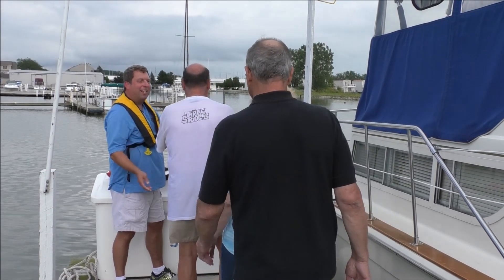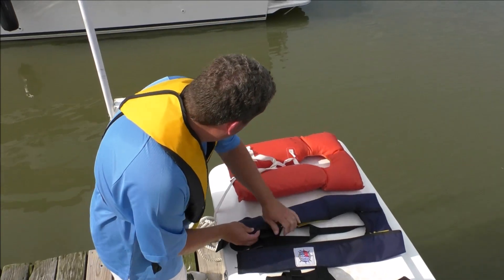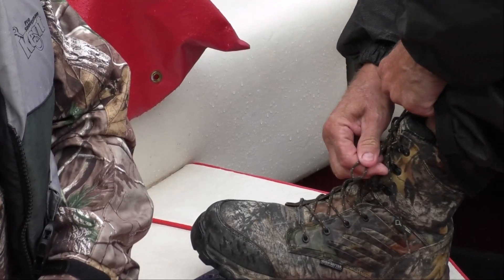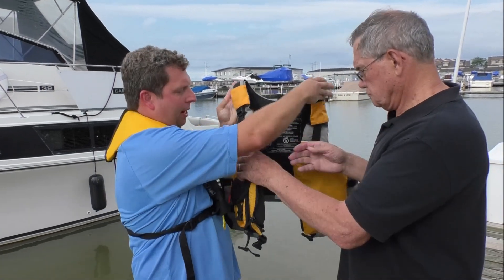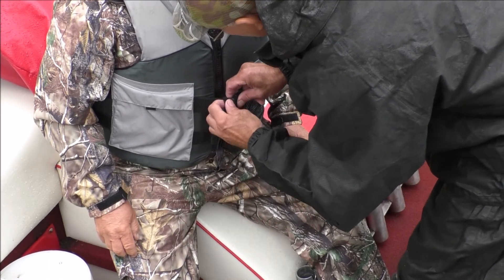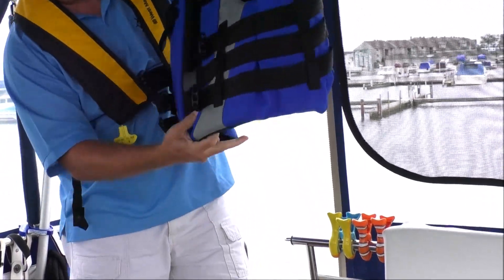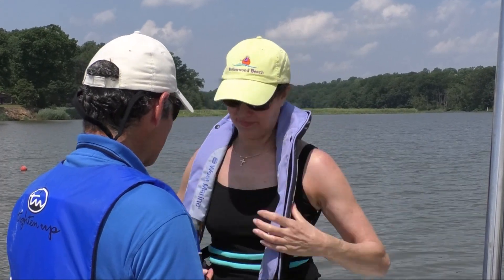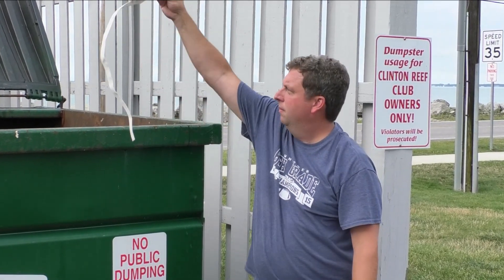HOW LIFE JACKETS SAVE LIVES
The new “How Life Jackets Save Lives” video shows what life jackets are required on recreational vessels to meet U.S. Coast Guard requirements. Viewers will also learn how life jackets are designed to save lives and how buoyancy is a key to their effectiveness. Also featured are valuable tips on circumstances when life jackets are most helpful in saving lives.